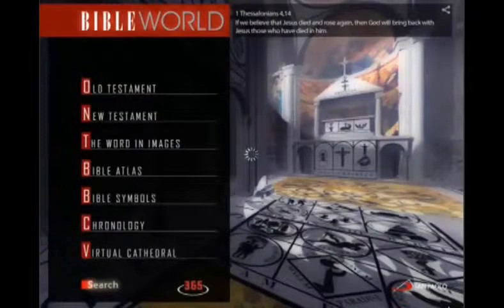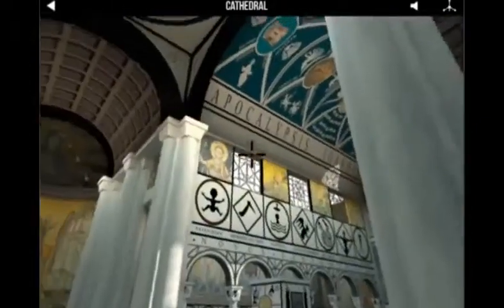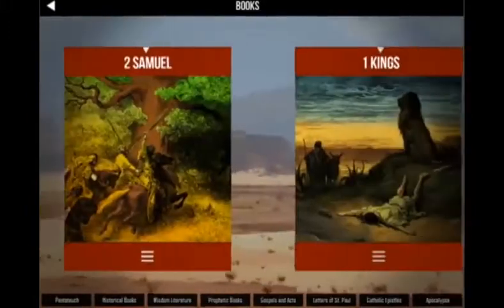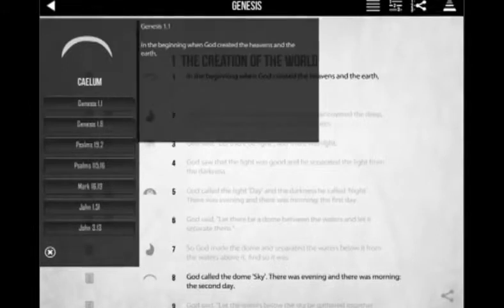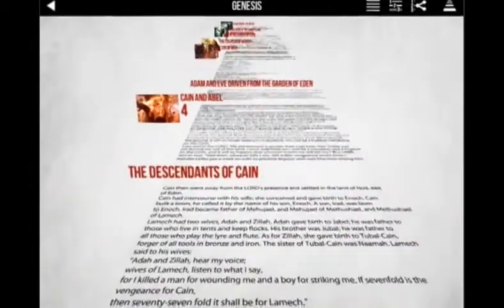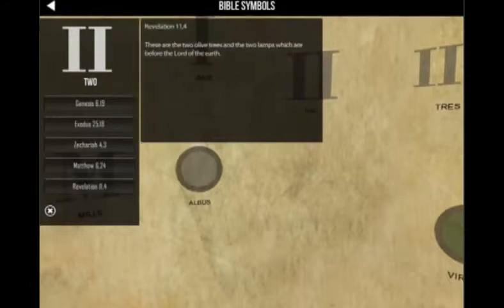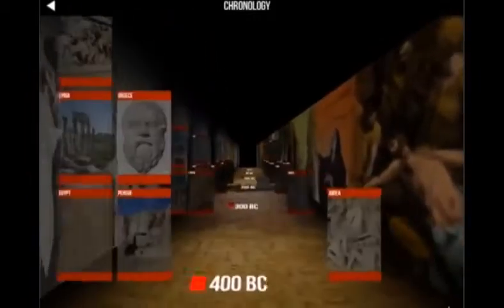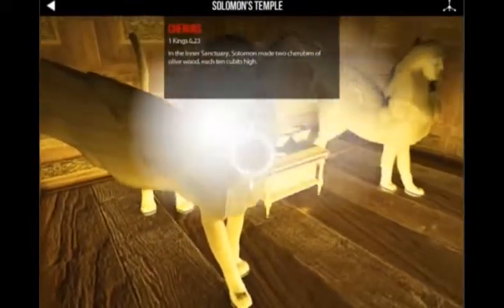[BibleWorld] Interview to Fulvio Massini, technical designer of Bible World